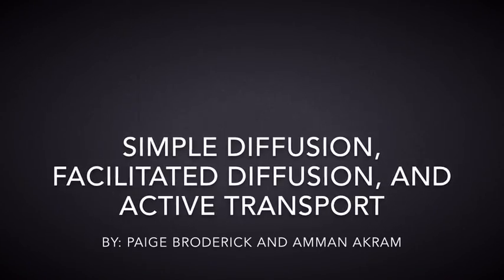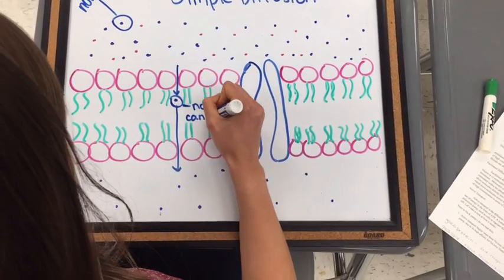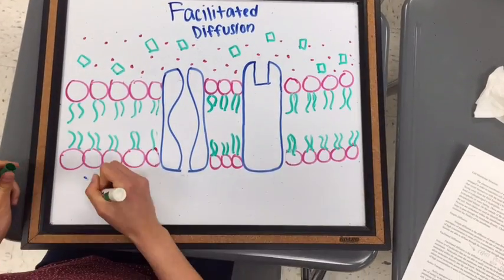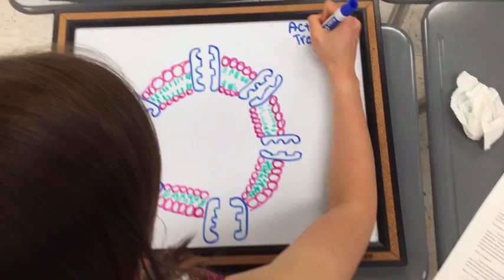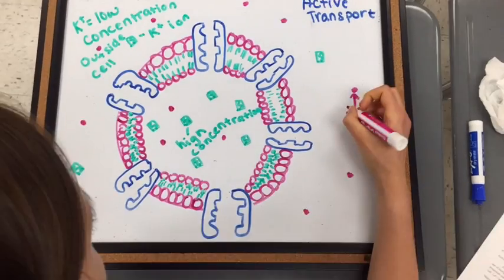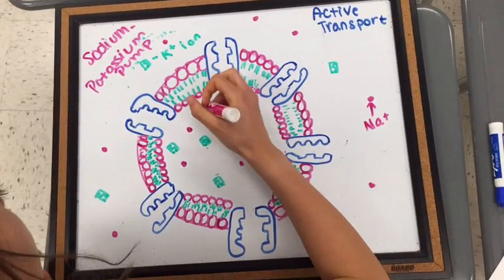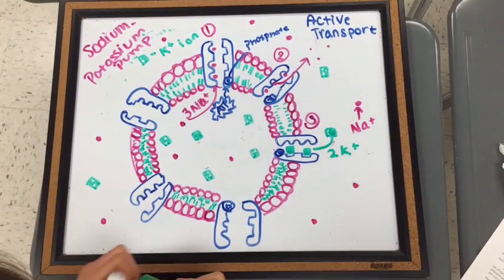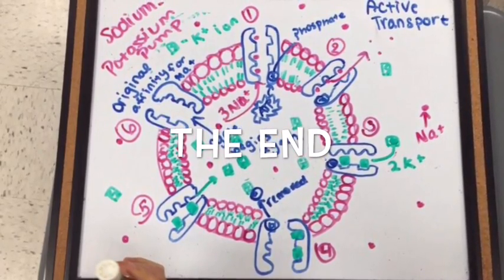Simple Diffusion, Facilitated Diffusion, and Active Transport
AP Biology Minute Video